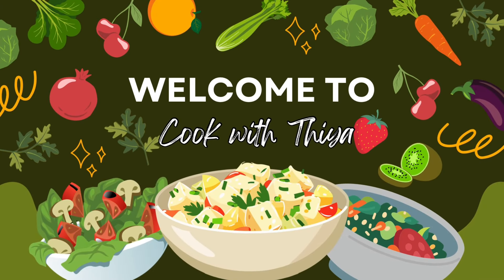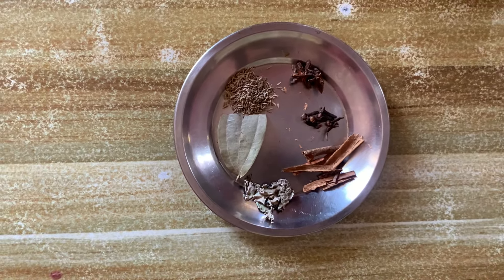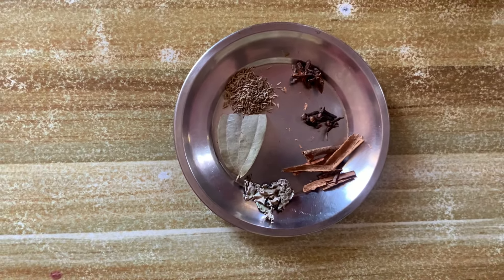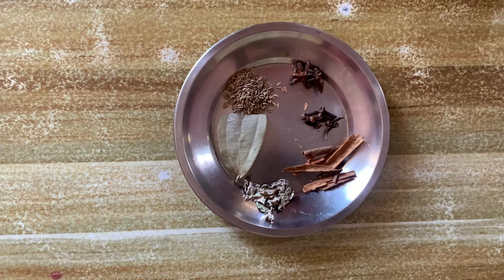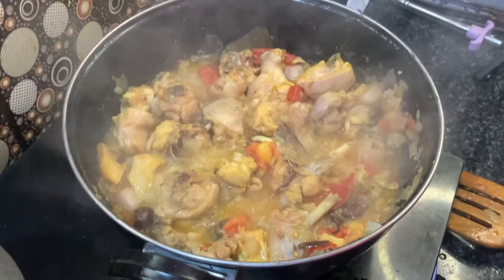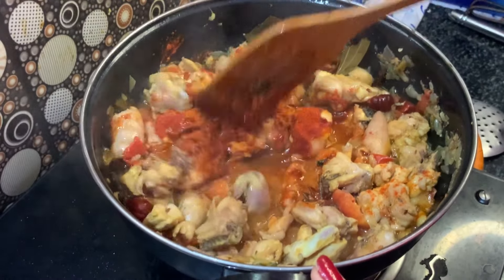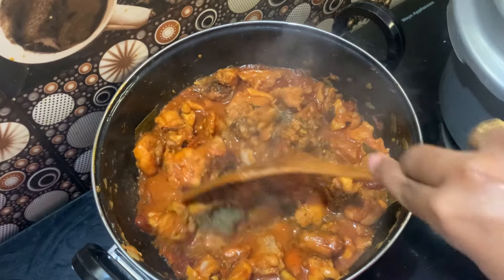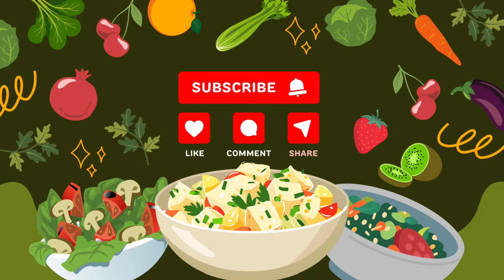சுவையான செட்டிநாடு சிக்கன் கிரேவி | Authentic Chettinad Chicken Gravy Recipe | Cook with Thiya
Authentic Chettinad Chicken Gravy Recipe | Chettinad Style Chicken Curry

Description:
Discover the rich and spicy flavors of Karaikudi with this delicious Chettinad-style chicken gravy. Perfect for pairing with rice, roti, or dosa, this authentic recipe is sure to impress your taste buds.

Ingredients:
- Chicken
- Onions
- Tomatoes
- Coconut
- Spices (coriander seeds, cumin seeds, fennel seeds, peppercorns, and more)
- Curry leaves

Instructions:
1. Dry roast the spices and grind them into a fine powder.
2. Sauté onions, tomatoes, and coconut until golden brown.
3. Add ginger and garlic paste, followed by the ground spices.
4. Cook the chicken until tender, adding water to achieve the desired gravy consistency.
5. Garnish with curry leaves and serve hot.

Watch now and enjoy a taste of Tamil Nadu at home!